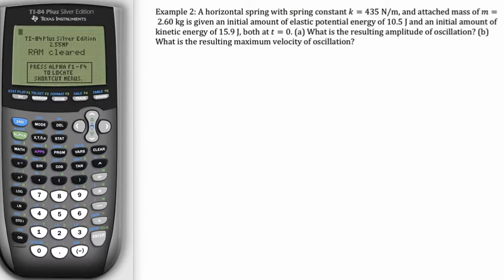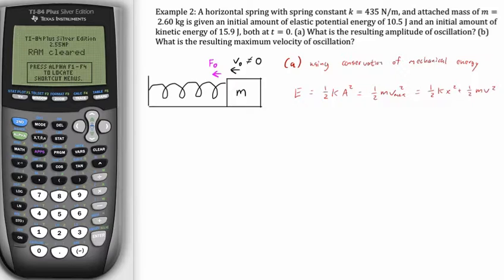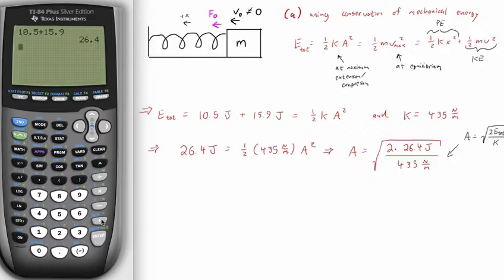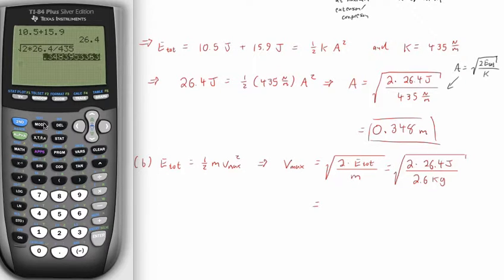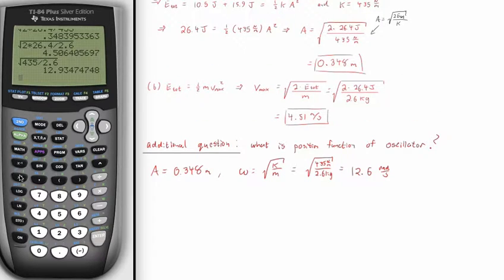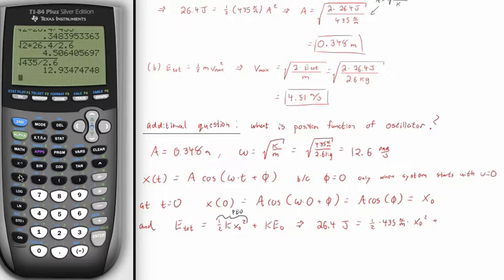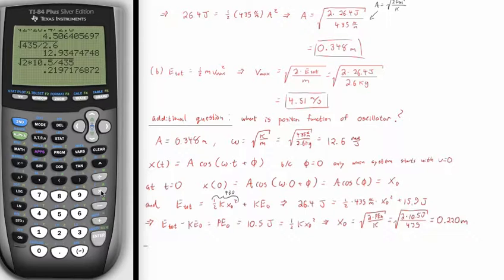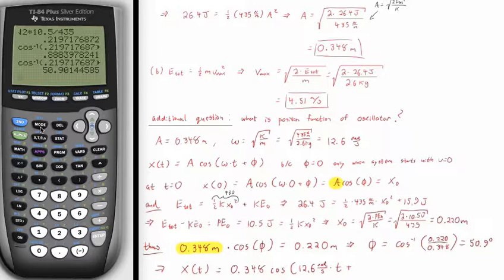Energy of Simple Spring Oscillator